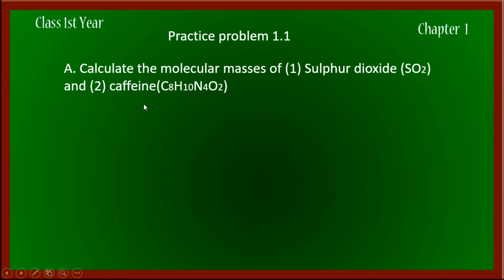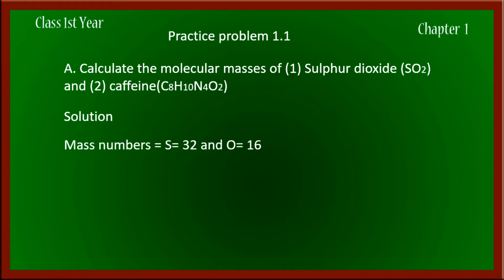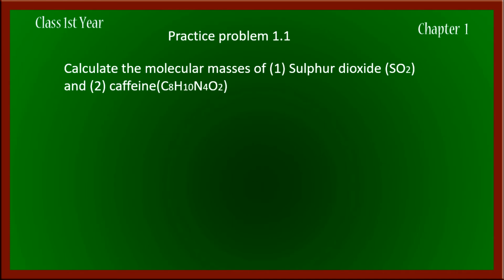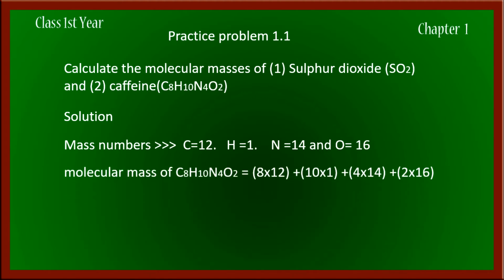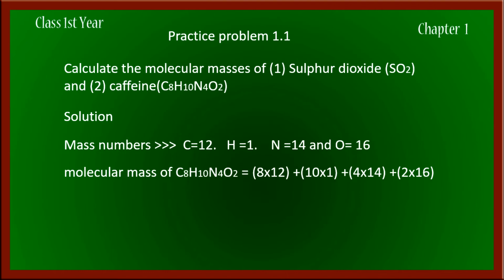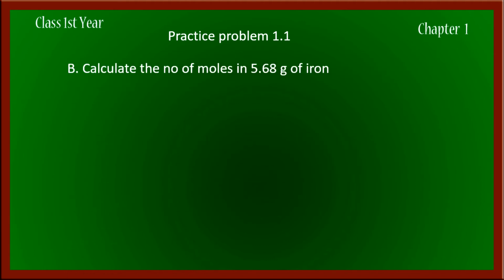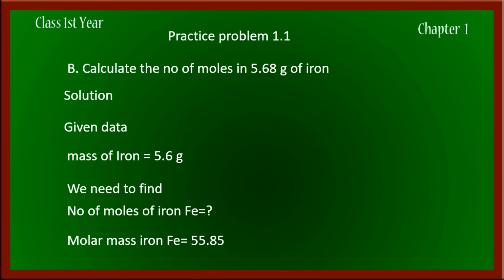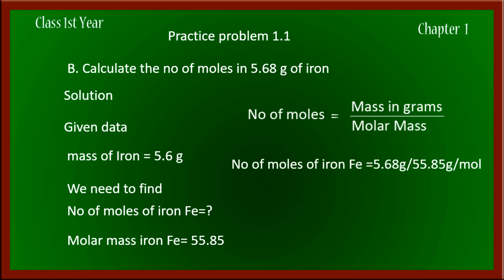Calculate the molecular masses of (1) Sulphur dioxide (SO2) and (2) caffeine(C8H10N4O2 ) ,first year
Calculate the molecular masses of (1) Sulphur dioxide (SO2) and (2) caffeine(C8H10N4O2
Calculate the no of moles in 5.68 g of iron